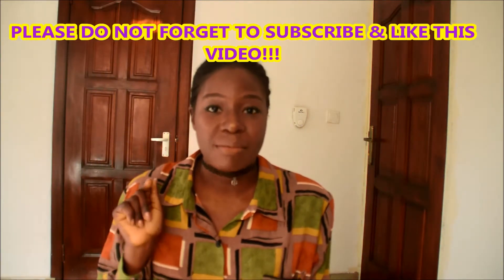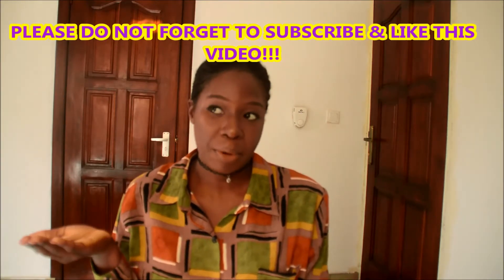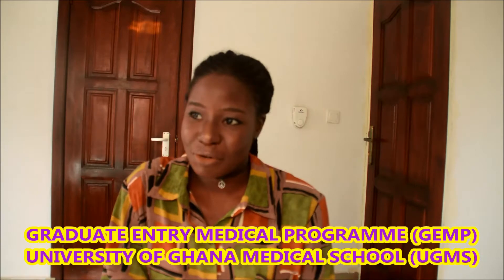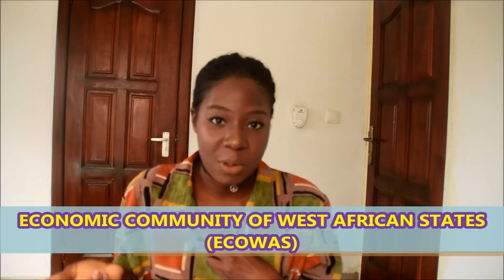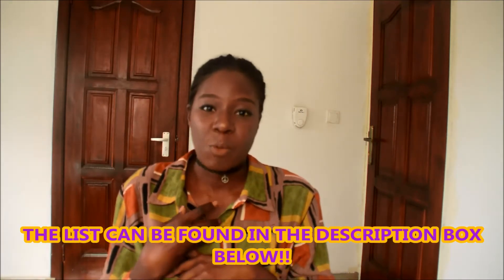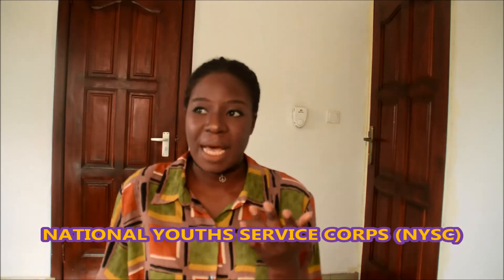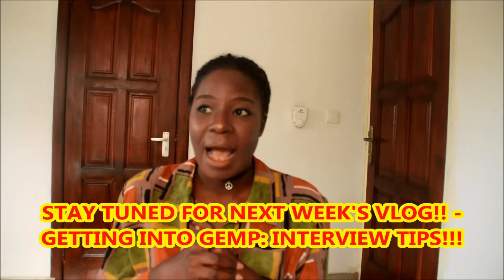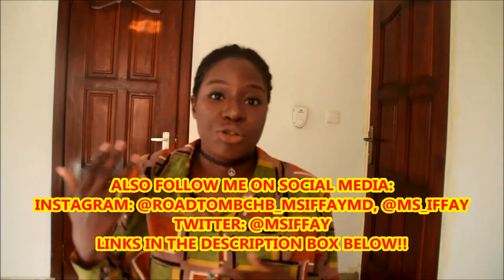GETTING INTO GRAD. MED. SCH. (GHANA) - Application & Exam details -UGMS GEMP|GET INTO MED SCH SERIES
Hi Lovelies!!

I decided to do a vlog series on getting into Medical School!

This is a first of others to come and Here's a video on the application and admission process of Graduate Medicine in Ghana. I felt the need to shed light on this and as it was  requested a lot!!

Application Requirements
1. University Degree in biological sciences with a 2nd class lower minimum.
2. WAEC/WASSCE/GCSE/O'LEVEL LEAVING CERTIFICATE/HIGH SCHOOL DIPLOMA.
3. Transcript directly from your University to the GEMP secretariat
4. Recommendation Letter (2)
5. Thankfully! NO PERSONAL STATEMENT!!!
6. Passport photograph (2)
7. Certificate of National Service
8. Passport Data page
10. Bank Statement
11. Completely filled Application form

Application stages/processes
1. Application & Tutorial (aka Crash Course)
2. Examination
3. Interview.

This process/procedure will apply 95% to most graduate medical programmes in Ghana!!

The next vlog will be on tips for the interview process! Be on the look out!!

If you're yet to like my face book page please do so and stay in touch with me!!

I am Ms Iffay, a 2nd year Graduate Medical Student at the University of Ghana Medical School, Accra. Ghana. I am vlogging my life experiences as a medical student to give insight into the exciting life of medical students. Also, to let the world know.. Medicine is not exactly black and white.. Medical Students are fun and so are Doctors!

If you want to catch up on videos pertaining to my social life and extracurricular life in med school